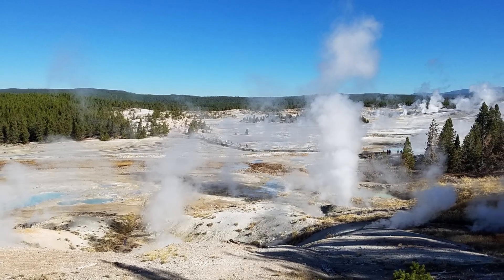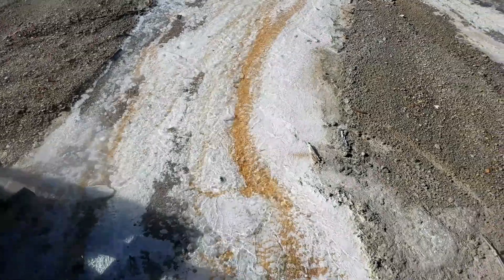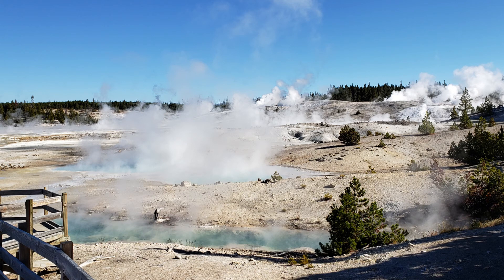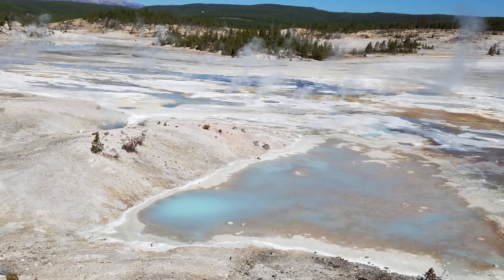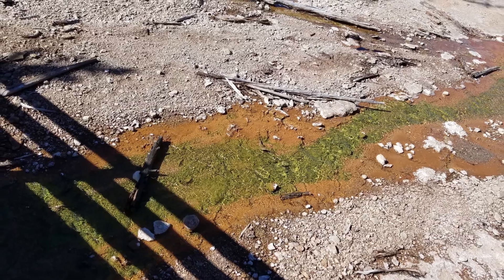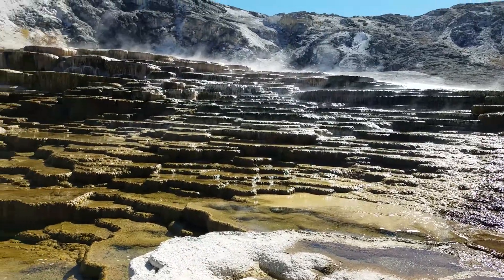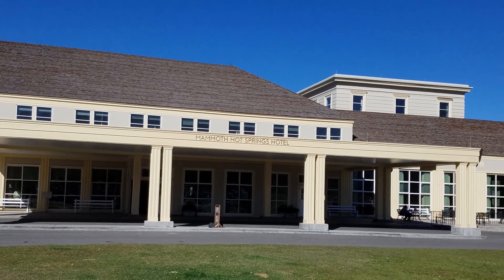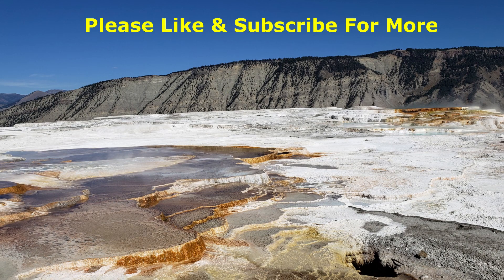Yellowstone Attraction Tour: Day 2 of 3 Exploration Guide to World’s First & Amazing National Park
Yellowstone Attraction Tour: Day 2 of 3 Exploration Guide to World’s First & Amazing National Park.  Norris Geyser Basin and Mammoth Hot Springs, Geysers, Hot Springs, Mud Pots and Fumaroles.  Visit Grand Canyon, volcanos, waterfall, rivers, and Yellowstone lakes.  Encounter Bison, Elk, wolf packs, and Bears. Vacation guide. Travel guide,

Licensee:
ingyan

Audio File Title:
Wings Of Liberty

Audio File ID:
21761

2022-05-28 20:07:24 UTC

Amazon's choice
Prevue Hendryx Pet Products Wrought Iron Flight Cage

Home Remedy, Nature sounds to reduce stress, treat high blood pressure, hyper tension, anxiety and heart related diseases.  Nature treatment to heal mental disorders, depression, anger, sleep disorder, ADHD, and heart related diseases.  Help meditation, concentration, stay calm relaxed and mentally healthy. Recreation and relaxing music for meditation and yoga practice.  Fall into sleep faster. Better concentration and mood enhancement

This video is my own original content, recorded and edited by me.  I own all the audio and video rights.